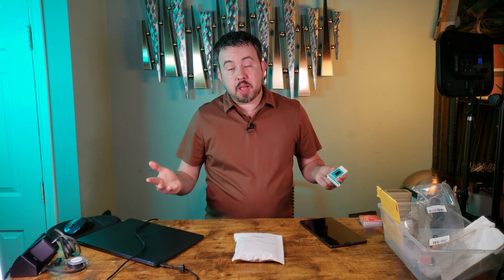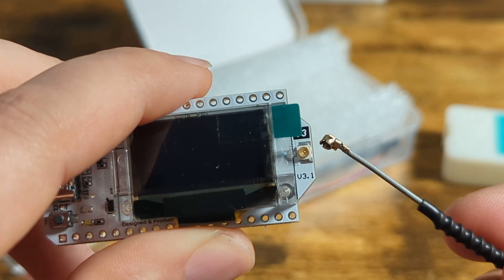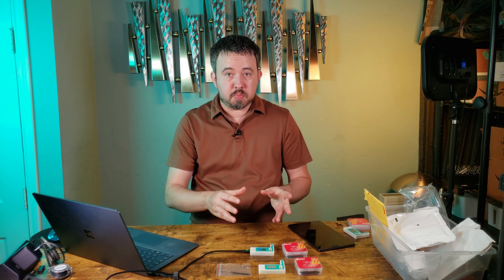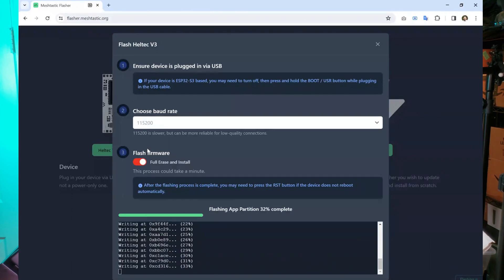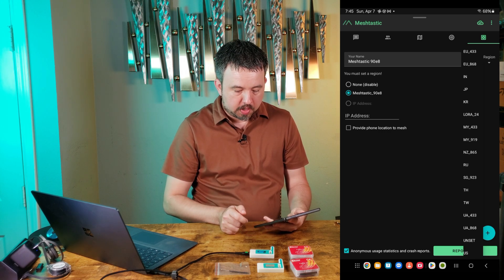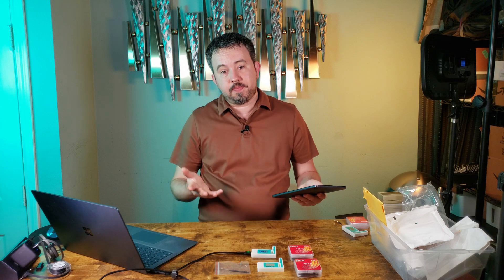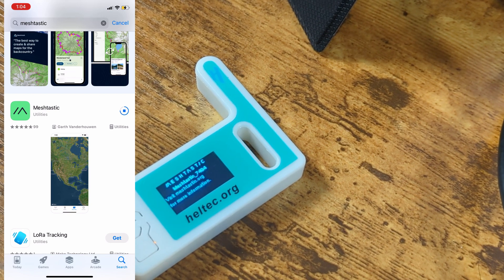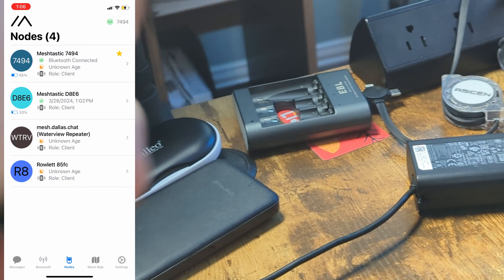Meshtastic - Decentralized Off-Grid Communications - Quick Start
Meshtastic is a decentralized mesh communication technology that requires no existing infrastructure allowing you to text for miles in ideal conditions without Internet or Grid Power. This makes it ideal for camping, hiking, and backup-communications.

0:00 Introduction
0:52 Unboxing
2:25 Assembly
4:06 Firmware
7:05 Android App Setup
12:19 iOS App Setup
14:33 Outro

2 Pack Heltec V3 Kit
INIU USB A to C Data Cable
Standing Desk
Studio LED Light Panels